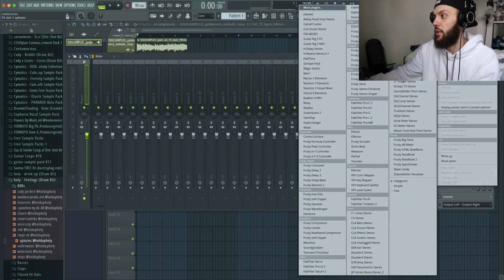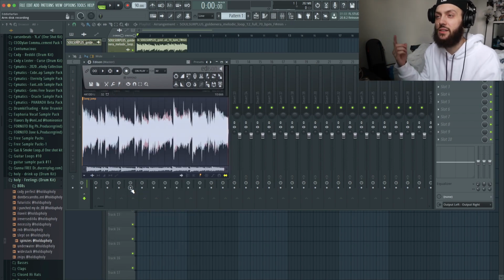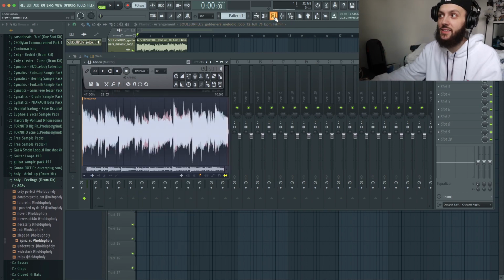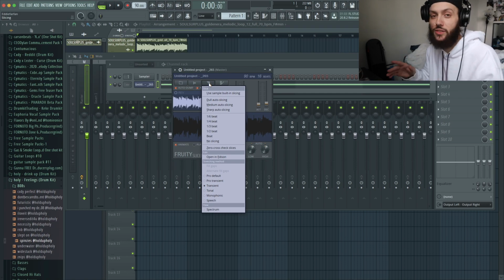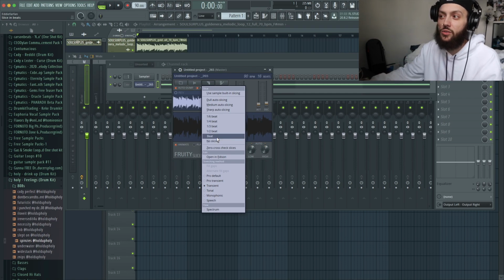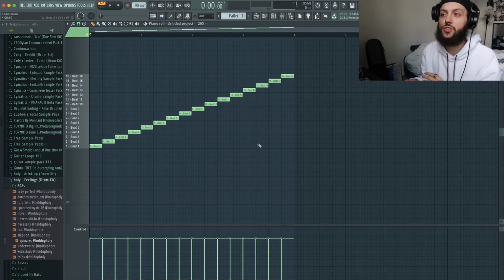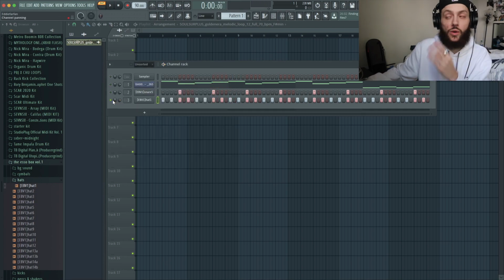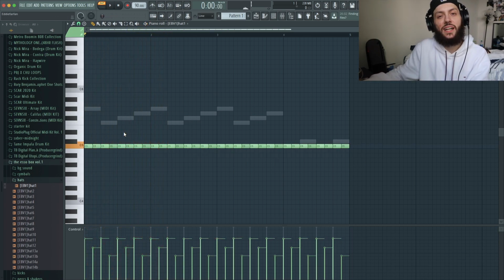HOW TO CHOP SAMPLES LIKE KANYE | OF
Tutorial by Cam Sos, @cam_sos

New sample pack/loop kit every Monday and Friday.
⏳ Available for free, in a limited quantity ⌛

0:00 – Intro
0:29 – Messing With Sample
1:49 – Chopping Sample
3:00 – Drums
5:00 – Second Chop
5:30 – Outro/Final Beat